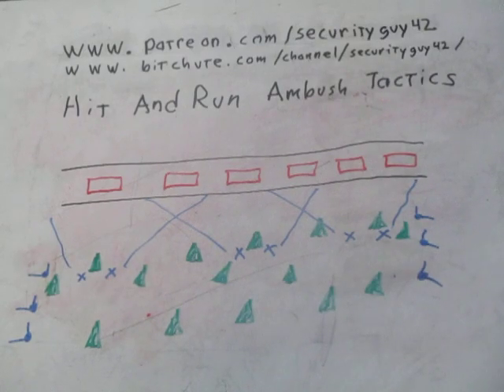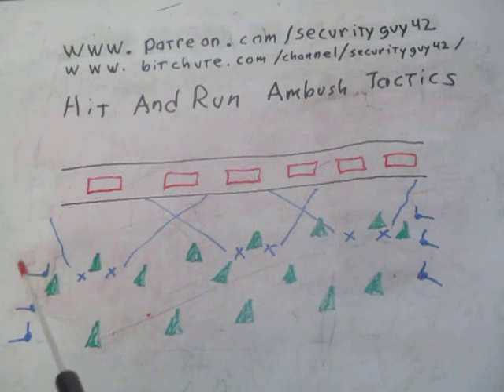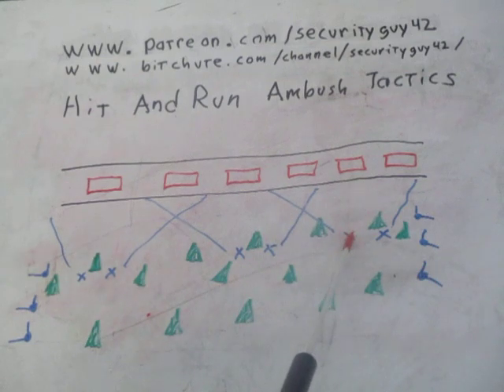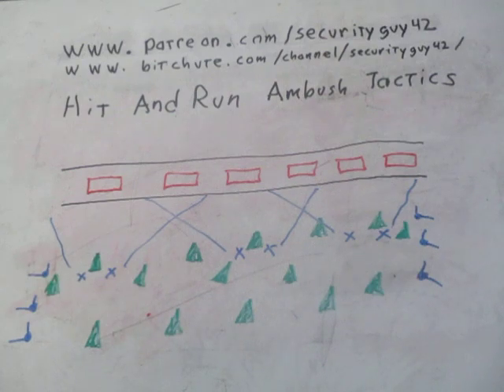Fieldcraft- Hit And Run Ambush Tactics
RE-UPLOAD
This is not an ambush where the intent is to wipe out the enemy. You are just trying to cause damage and casualties to slow your enemy down and degrade their effectiveness.